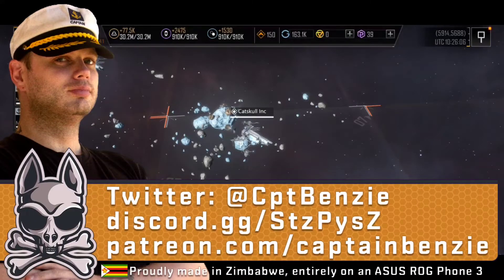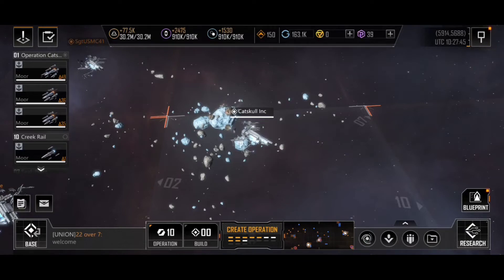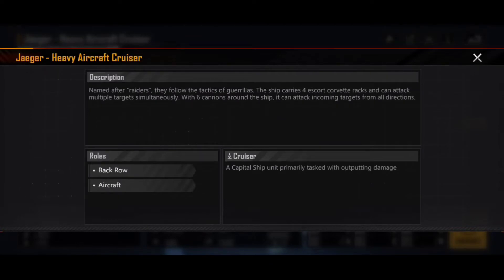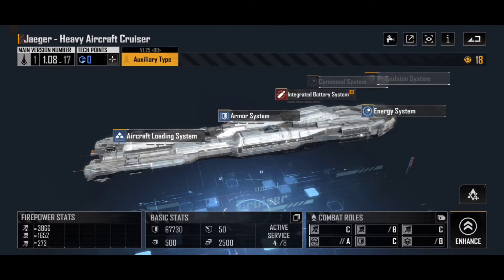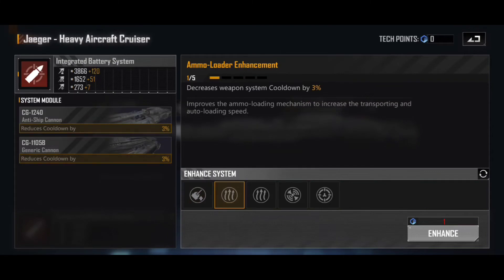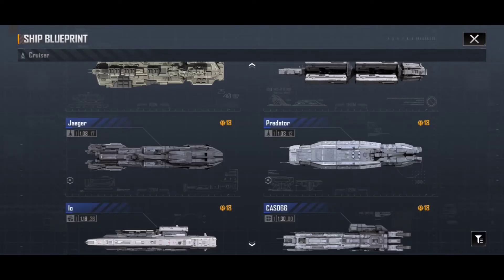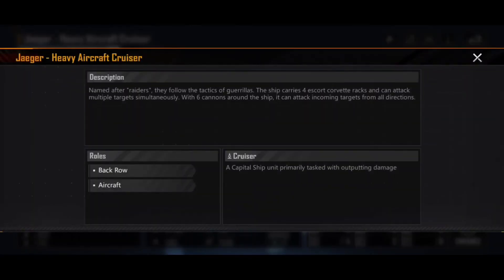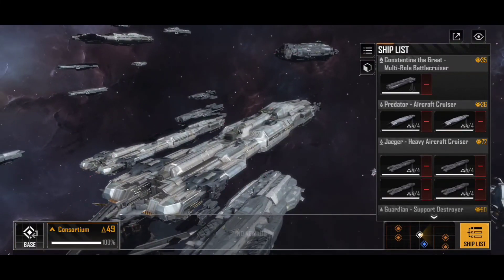JAEGER - Heavy Aircraft Cruiser - Is It Worth It?? || Infinite Lagrange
The Jaeger is a new Antonios Consortium cruiser added for Phase II of Infinite Lagrange.

But is it worth it? How does it stack up to other aircraft ships?

👕 MERCHANDISE AVAILABLE!!